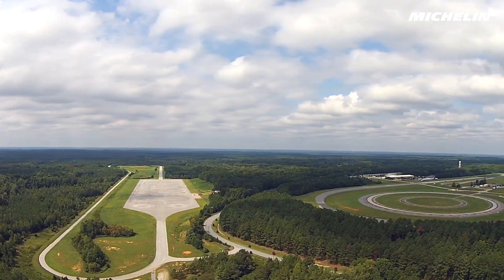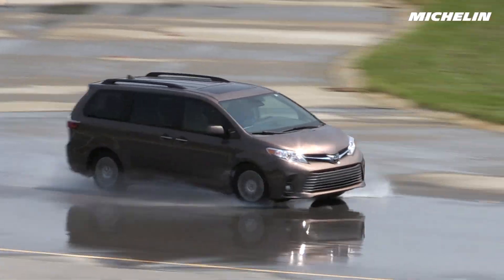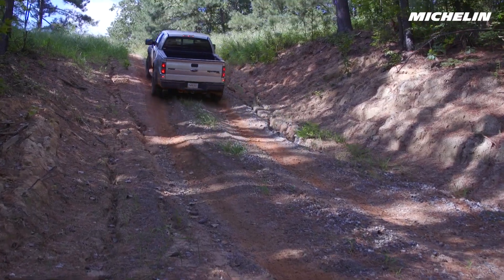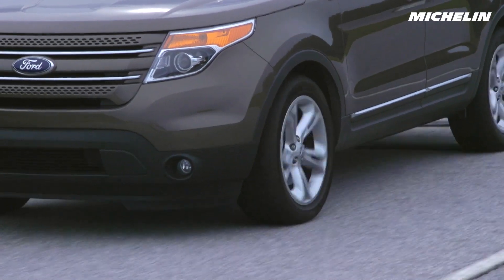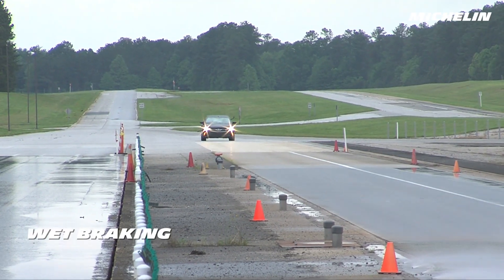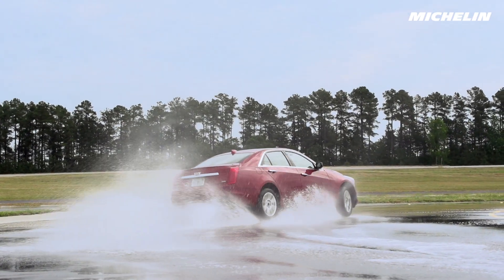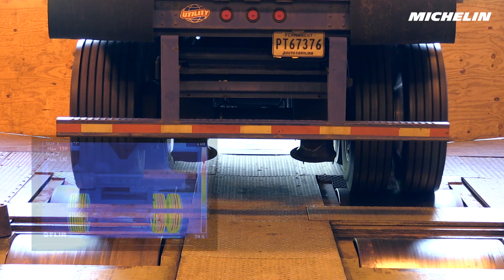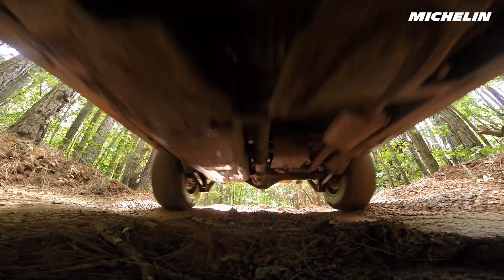Michelin Laurens Proving Grounds - Overview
The Michelin Laurens Proving Grounds are the ultimate tire stop testing laboratory.